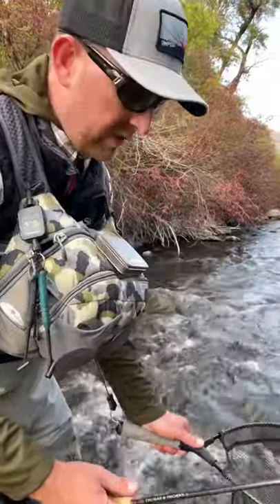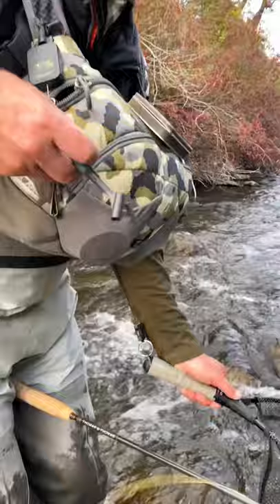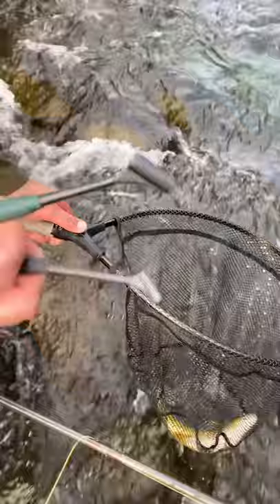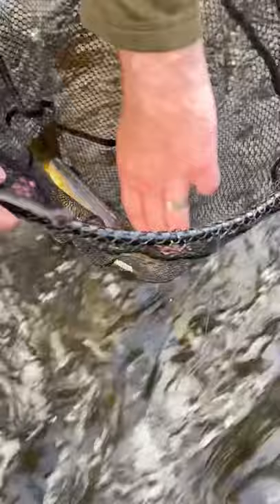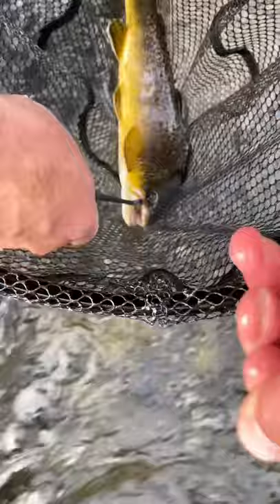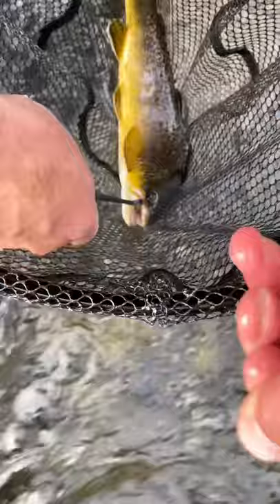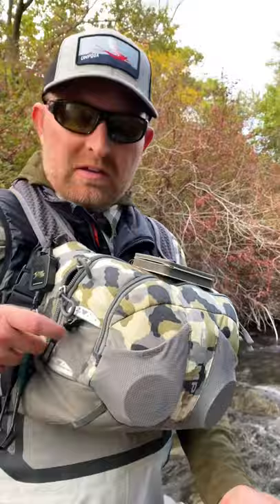The Ketchum Release Tool is the easiest way to get your fly out of a fishes mouth!